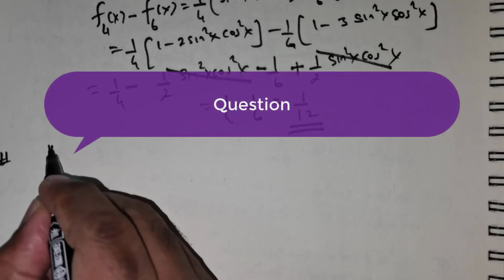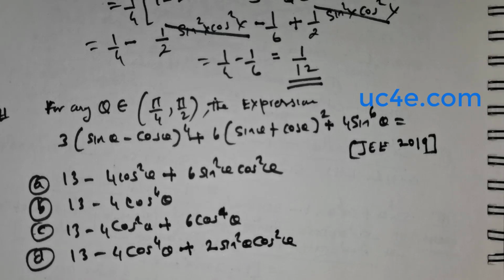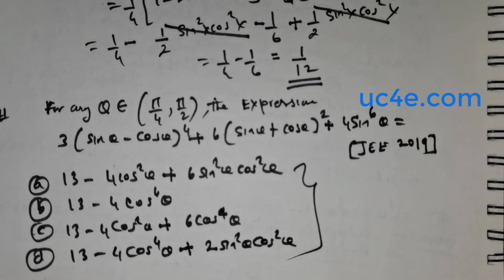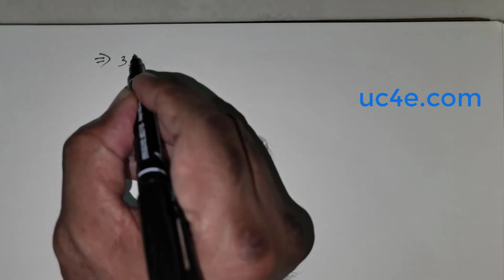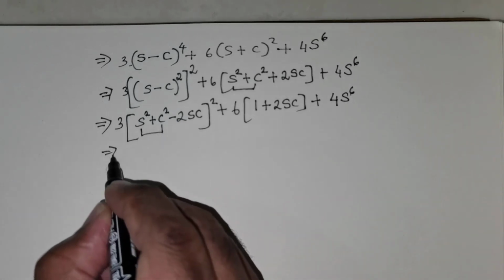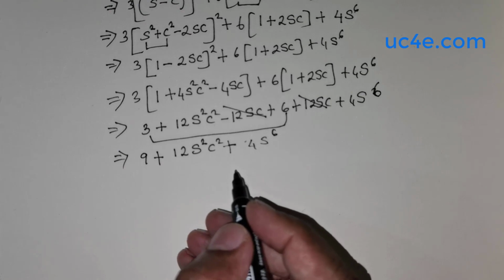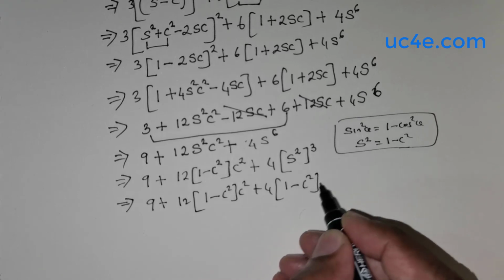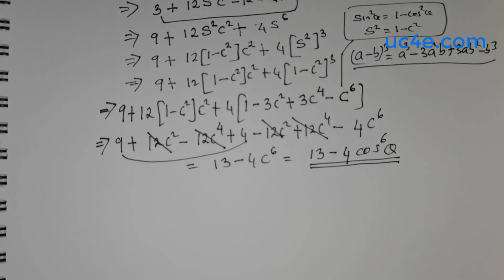Can you Solve this